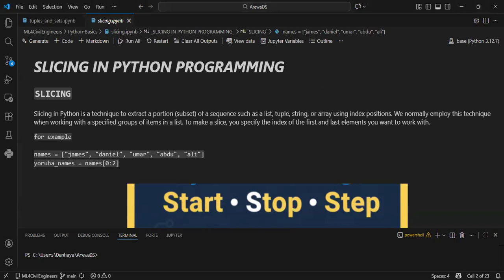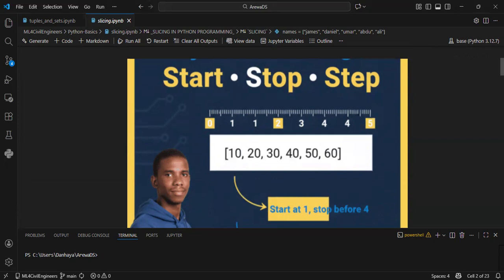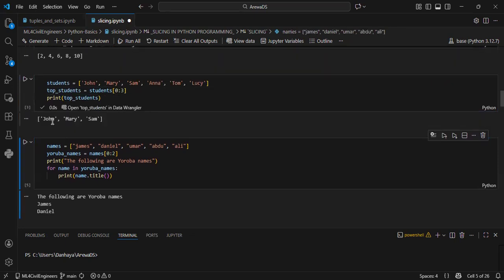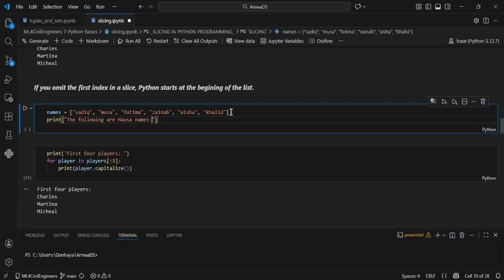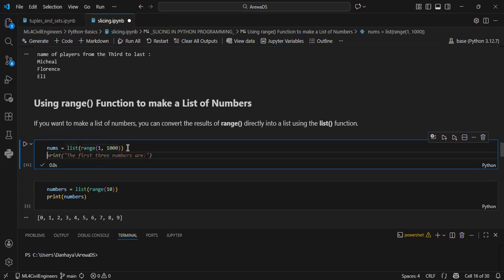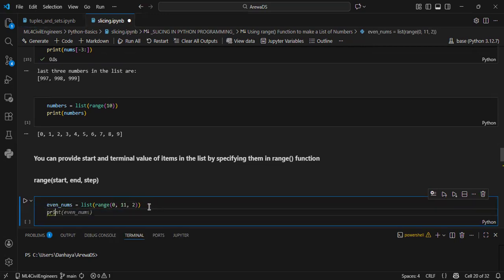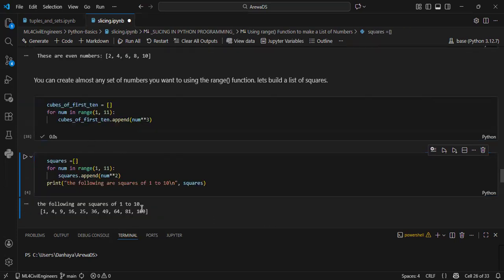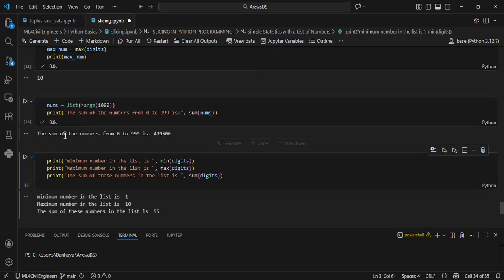Slicing Technique in Python